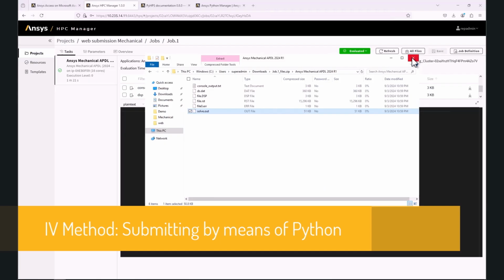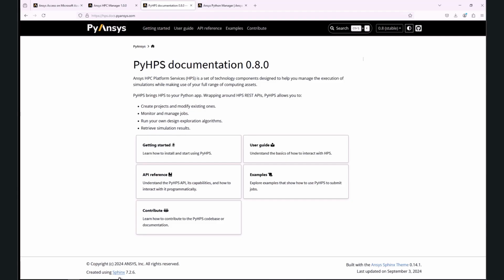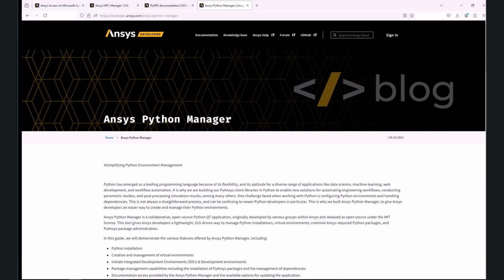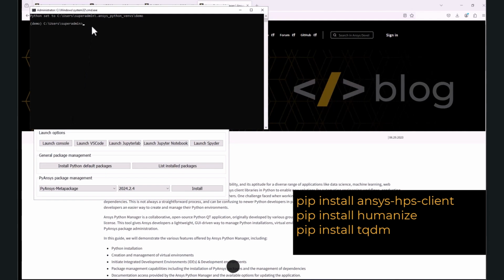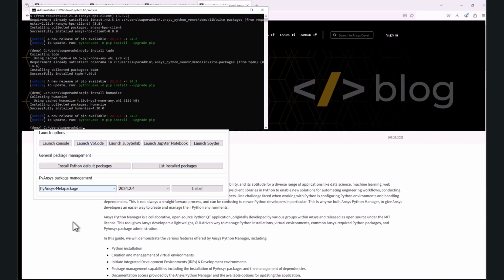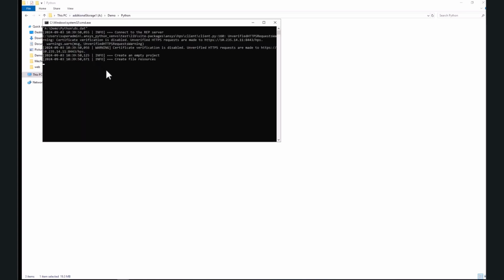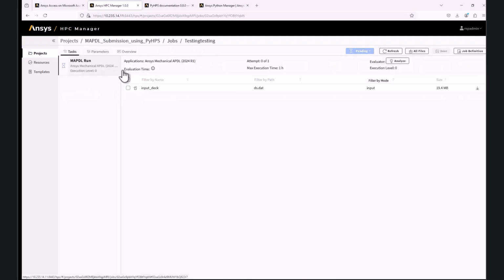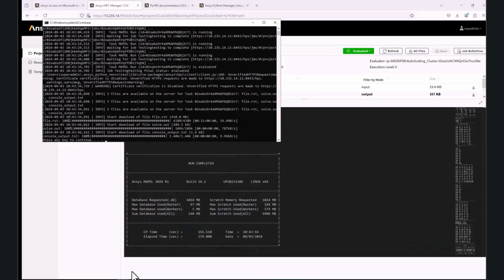Python mode job submission of HPS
This video demonstrates how to submit Ansys Mechanical™ jobs using Python mode in the Ansys HPC Platform Service (HPS) environment.